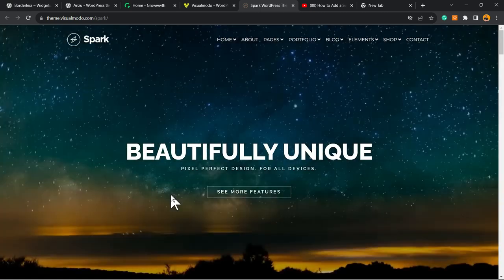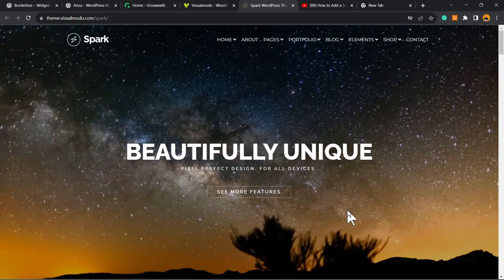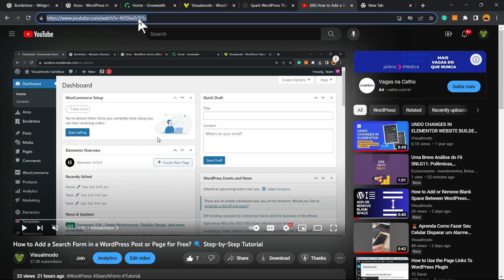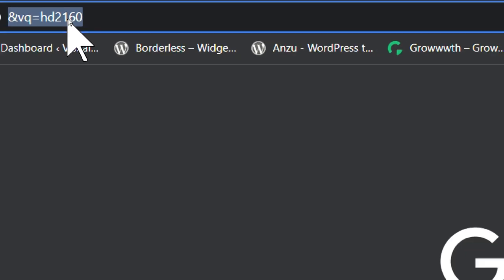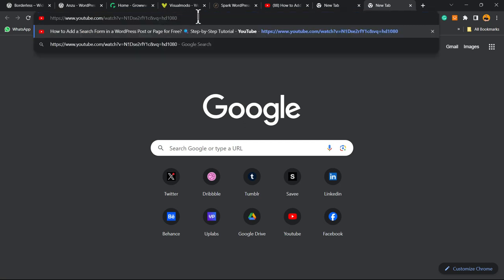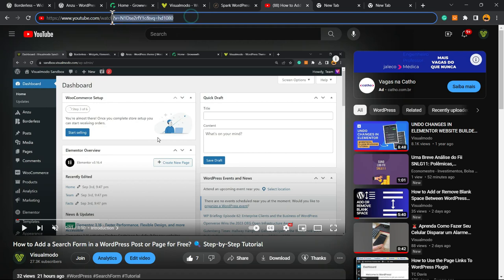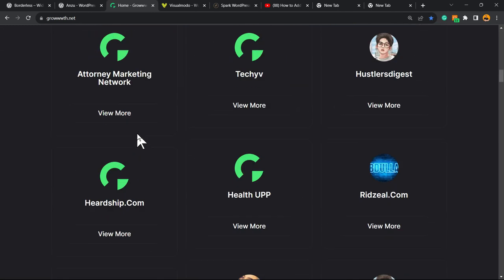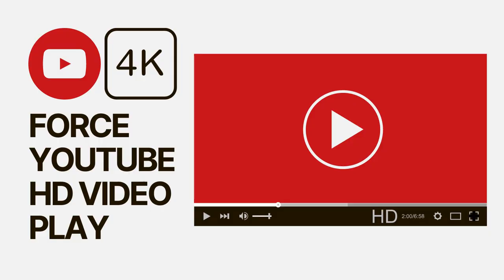How To Force YouTube To Load Videos In HD When You Embed it on Website? High-Definition Playback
🎥 Unlock High-Definition Viewing! 🎥 Learn how to force YouTube videos to load in HD every time you embed them on your website! Whether you're a content creator, developer, or website manager, ensuring a high-quality viewing experience is crucial for user satisfaction. 🌟

🔍 Video Contents:
00:00 - Introduction
00:23 - Importance of HD Playback
01:00 - Embedding Basics
02:00 - The HD Embedding Code
02:40 - Customizing Player Controls
03:10 - Conclusion

💻 What You Will Learn:
Why HD playback is essential for viewer experience
How to adjust the embed code for HD playback
Optimizing player controls for user interaction
Troubleshooting common issues with video embedding
Ensuring consistent video quality across various platforms

✅ Benefits of Watching this Video:
Boost Viewer Satisfaction & Engagement 🚀
Enhance Website Aesthetics & Functionality 🌐
Optimize Video Quality for Embedded YouTube Videos 📹
Learn Handy Tips & Tricks for Web Development 🛠